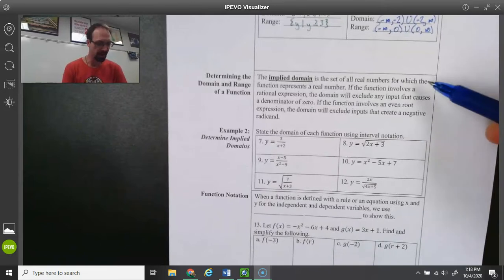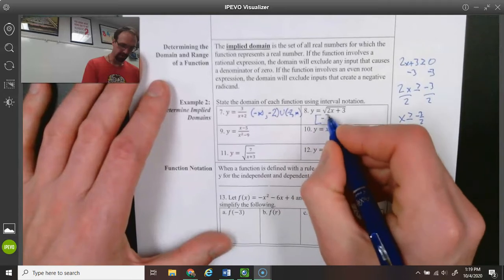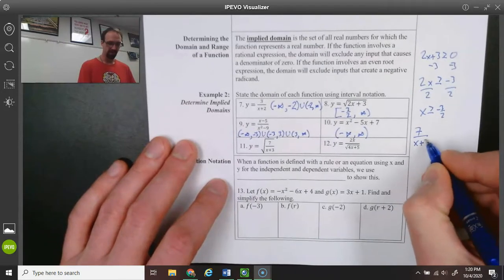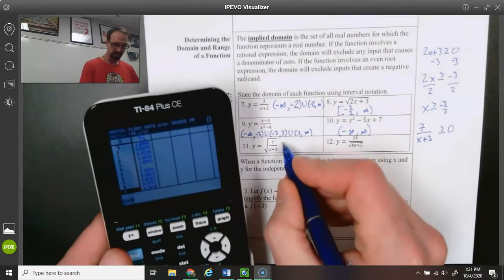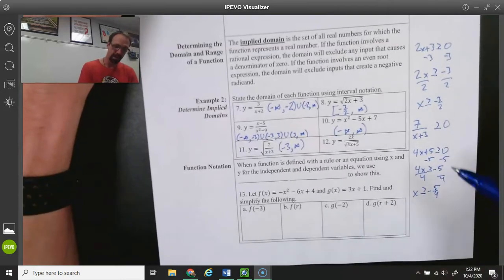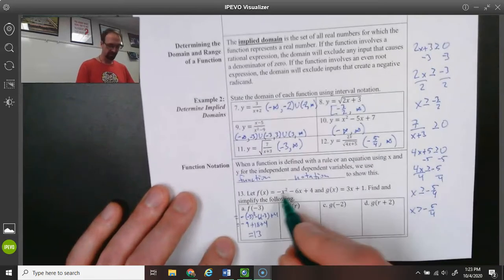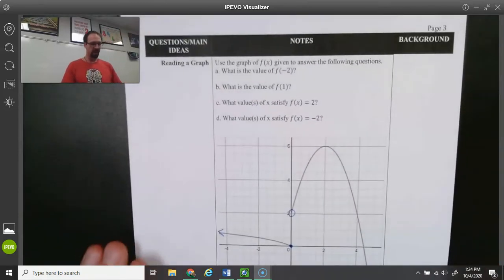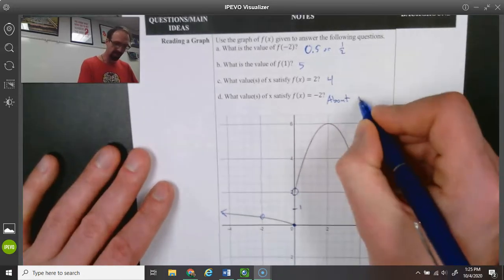CA 2.4 Implied Domain, Function Notation, and Reading a Graph